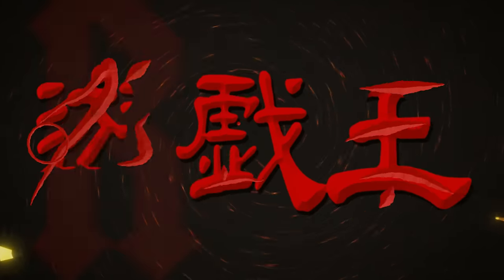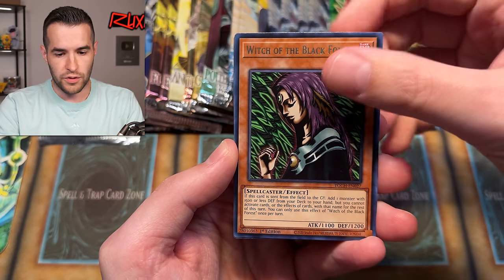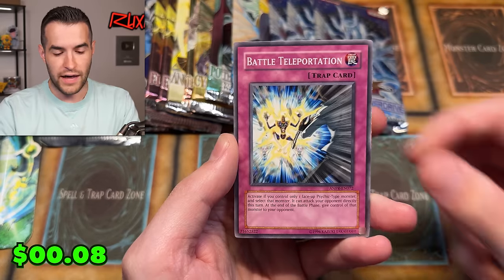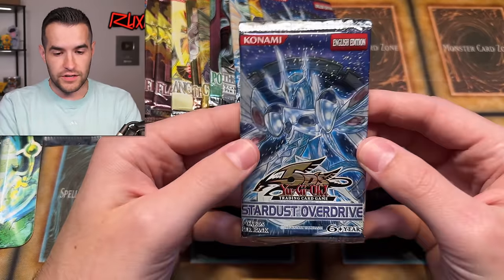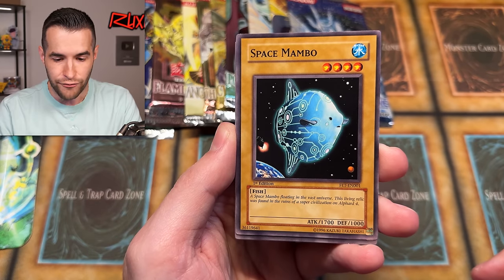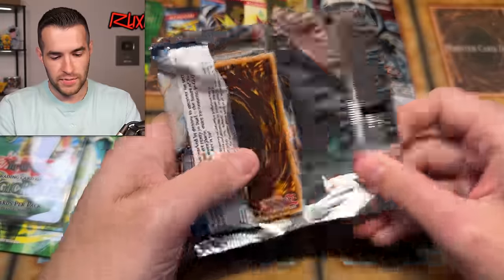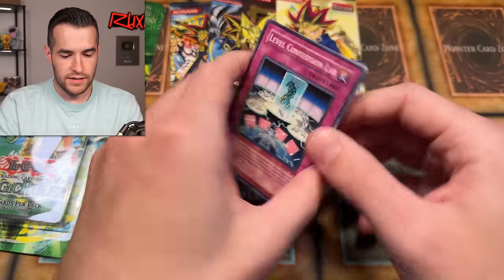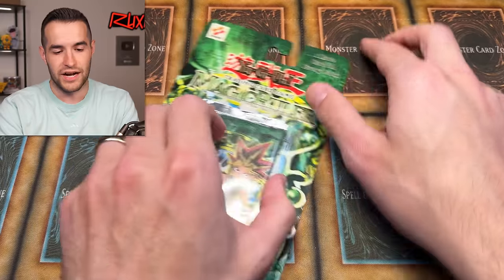HOW DID THIS HAPPEN? Old School Yugioh Opening GONE WRONG!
I Will Be Selling VINTAGE Yugioh Singles & Giving Away Awesome Cards AND Boxes TONIGHT At 4 PM Central On Whatnot! Get $15 Free Credit when you use my link as a new user!

RUXIN2023

➤TCGPlayer Link!